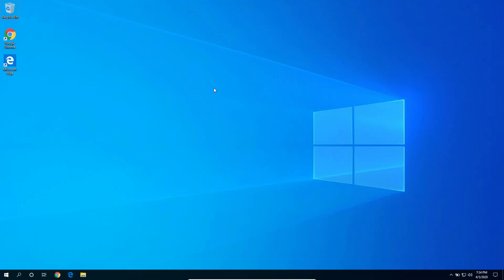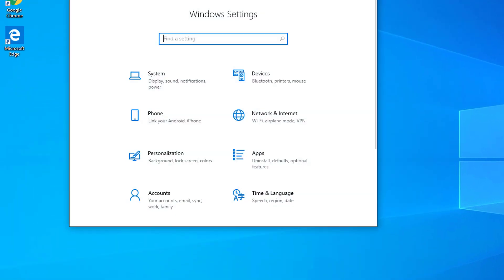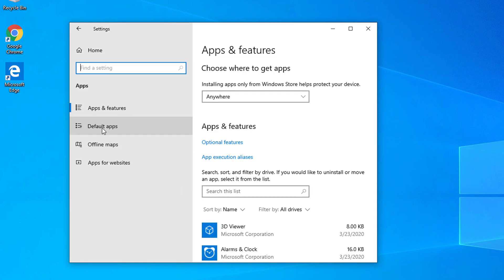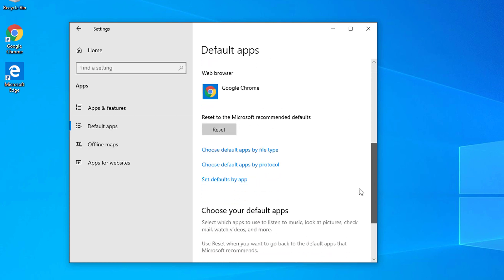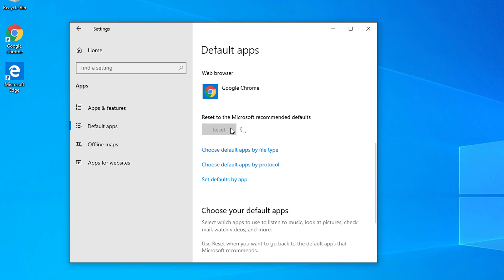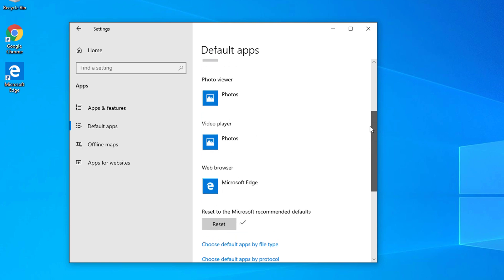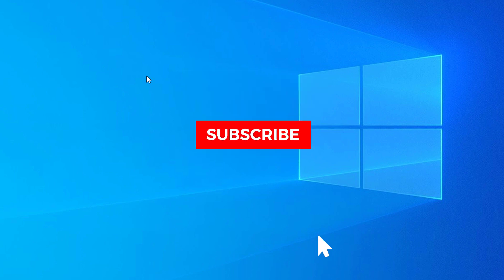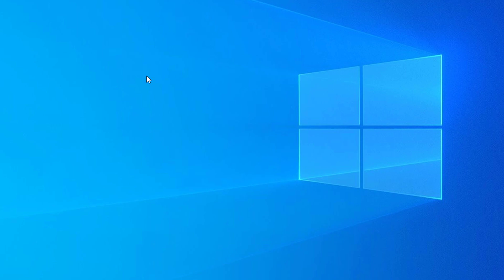How to Reset Default Apps File Type Association on Windows 10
In this video I'll be showing you steps on how to reset default apps file type association on Windows 10.

This will fix any corrupted file type association such as images, videos, browser, etc. wherein a previous app failed to function correctly or fails to launch, resetting the default apps would be the on-the-go solution.

This solution is applicable on all Windows 10 editions such as Home, Pro, Enterprise (both LSTC & LTSB versions) running on desktops, laptops, tablets, and other devices which can run Windows Operating System.

Follow along in this short and brief tutorial to get those apps restored in no time!

Artist Name: The Spacies
Song Name: Heartbeat (Instrumental)
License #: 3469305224